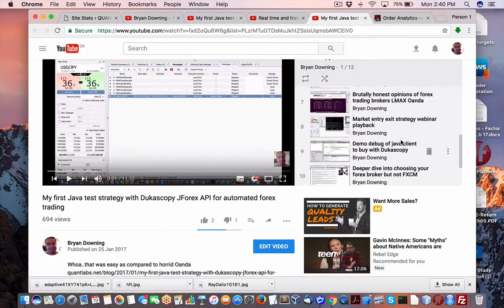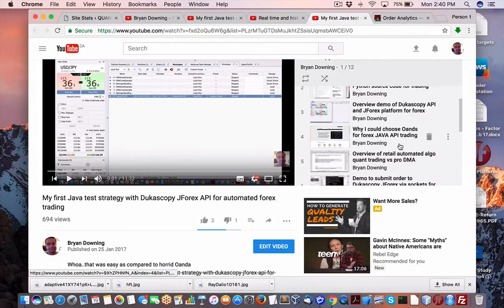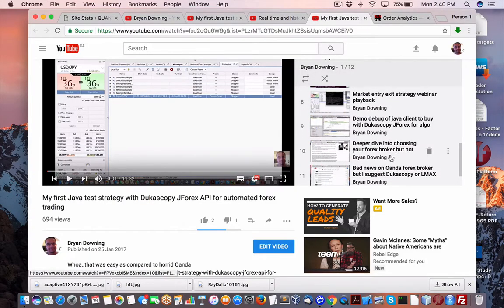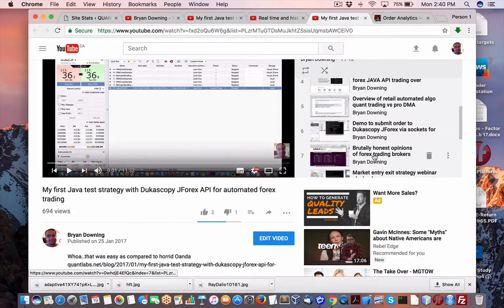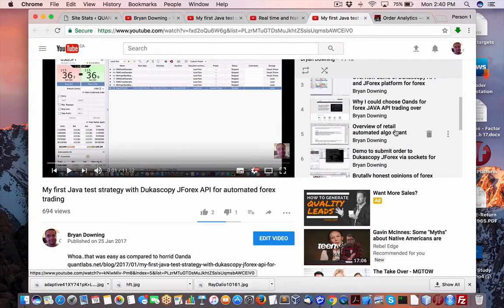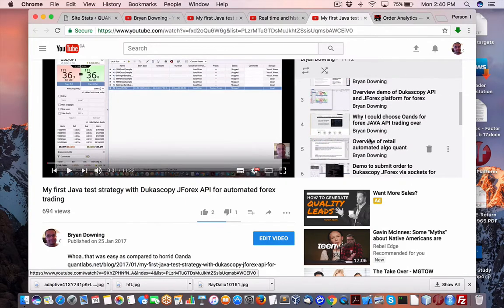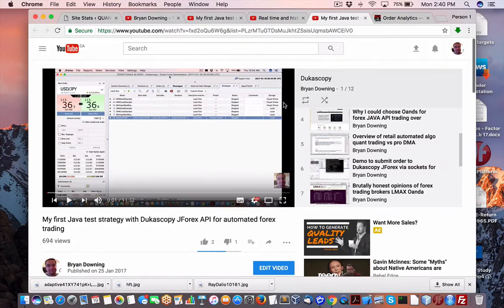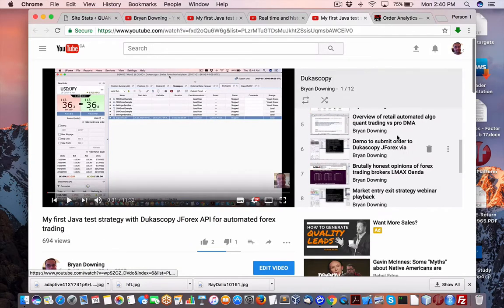What lucrative forex trading service and tools I like to use